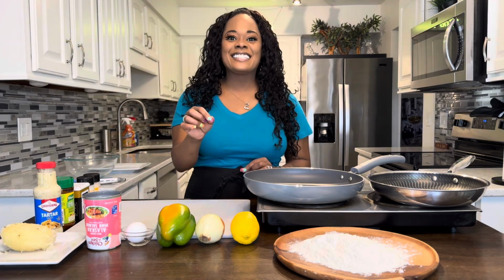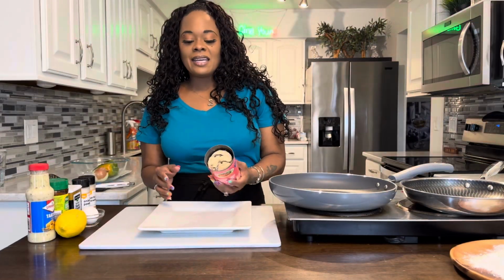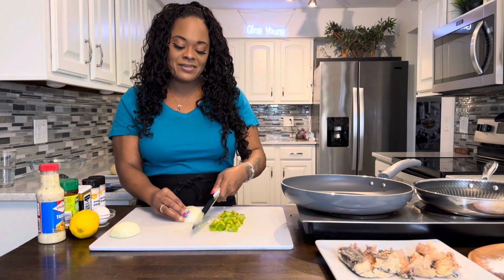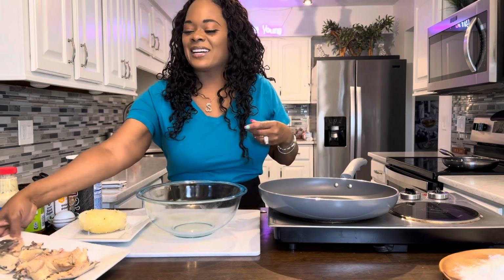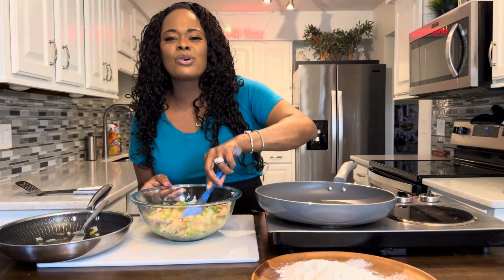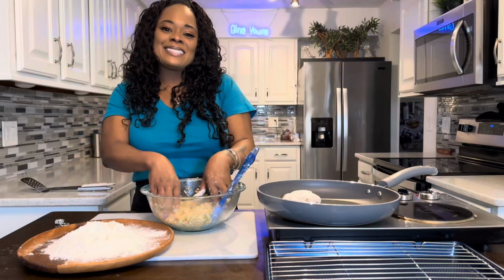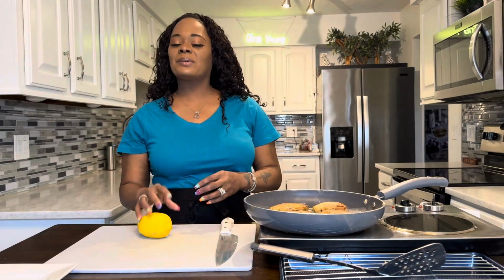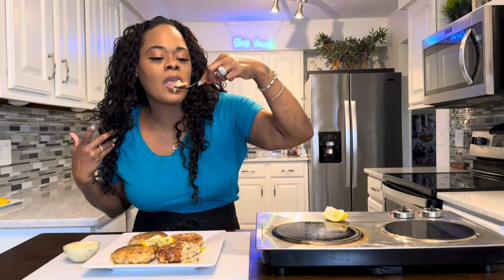How to make Salmon Patties Taste Amazing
If you have never tried Salmon Patties what are you dong ? Salmon Patties are so easy to make and super delicious when you make Gina Young Recipe How To Make Salmon Patties you will want them once a week the Salmon Patty is crispy on the outside and soft and flavorful on the inside enjoy the recipe In The Kitchen With Gina Young Gina Young Cooking Channel
SalmonPattiesRecipe
HowToCookSalmonPatties
HowToMakeSalmonPatties